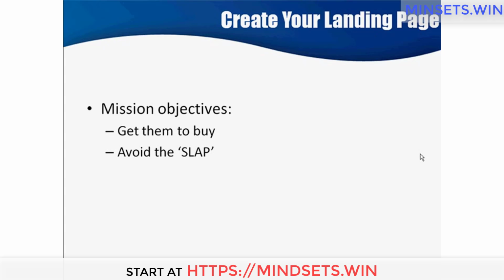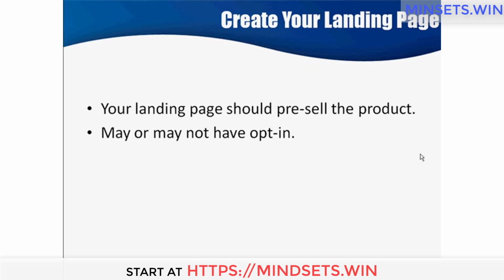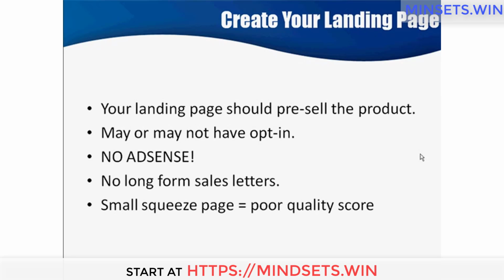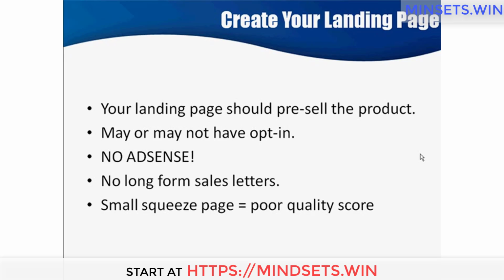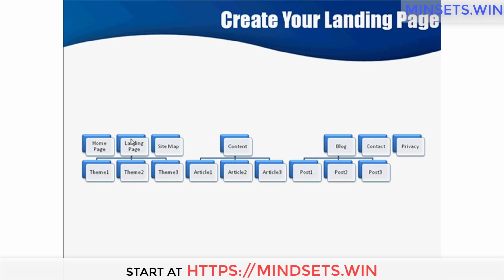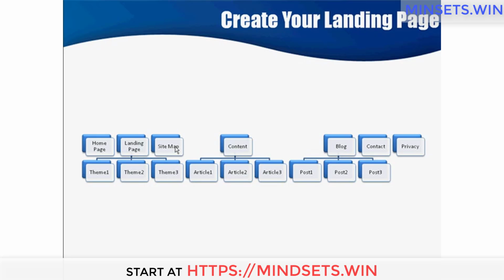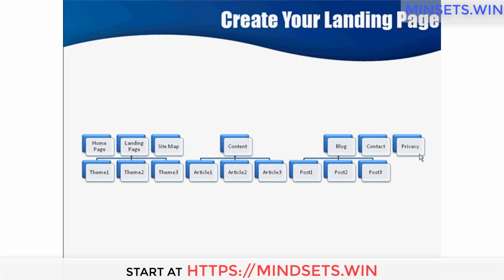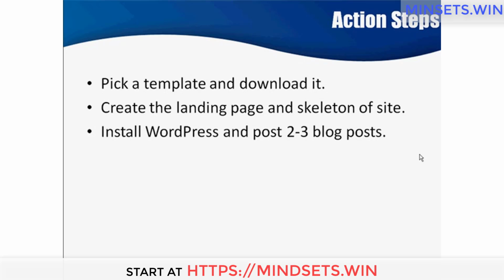How To Make Money Online Fast 2018| Best LANDING PAGE to earn money fast| P21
How To Make Money Online Fast 2018 - Best LANDING PAGE to earn money fast

Lesson 21: Create the Best Landing Page

Your landing page should presell the product. May or may not have opt-in.

NO ADSENSE!

No long form sales letters.

Small squeeze page = poor quality score
Pick a template and download it.

Create the landing page and skeleton of site. Install WordPress and post 2-3 blog posts. Write 5-10 articles and post.
If you need to increase your time to make money online
start become our VIP member at MINSETS.win